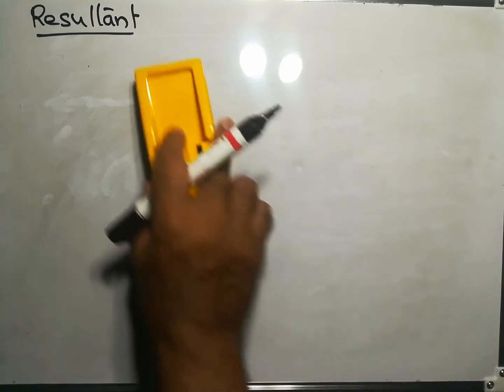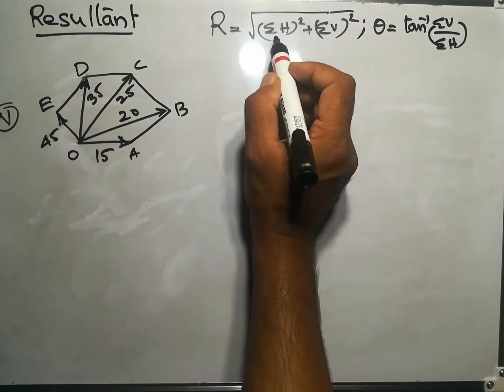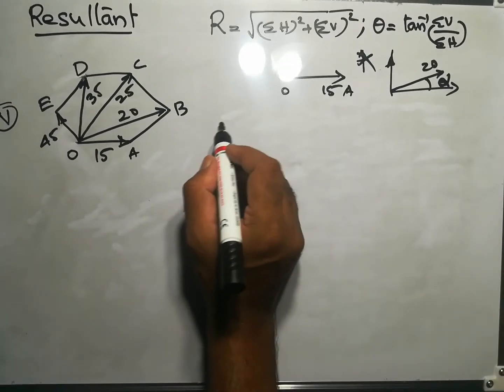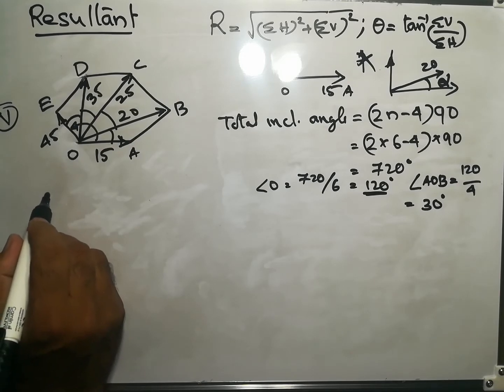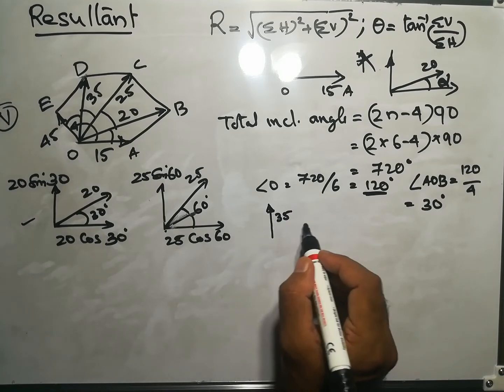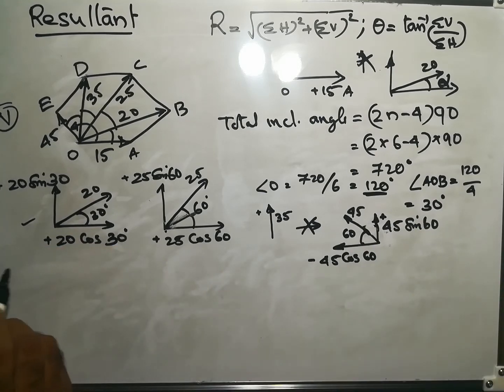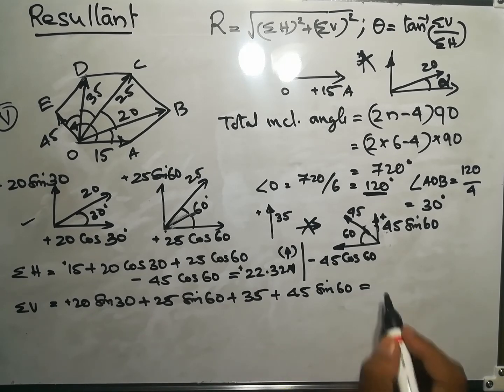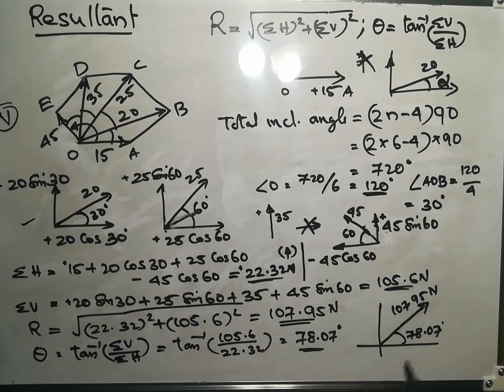Engineering Mechanics : Resultant of coplanar forces - Part 1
To find out the magnitude and direction of resultant force at a point due to the action of other forces on the point simultaneously. The method is to RESOLVE the inclined forces into horizontal and vertical components and then finding the ALGEBRAIC some of the horizontal and vertical components correspondingly and use the equation Watch it for details.